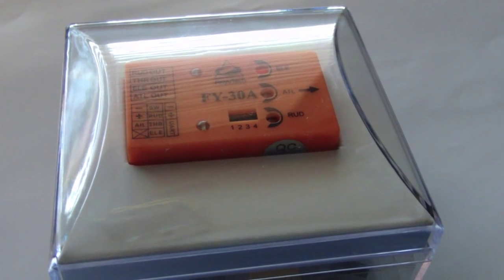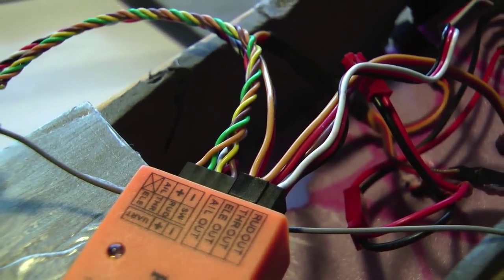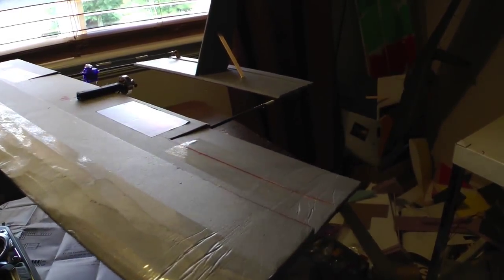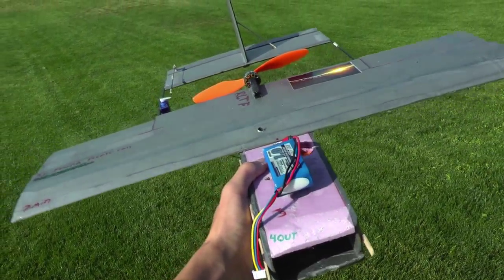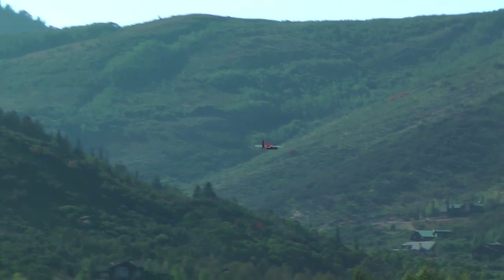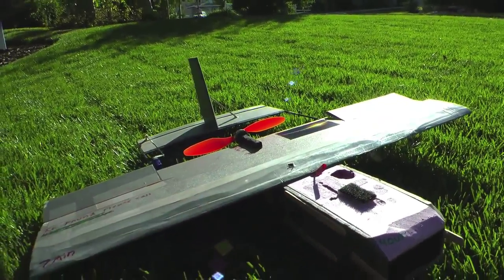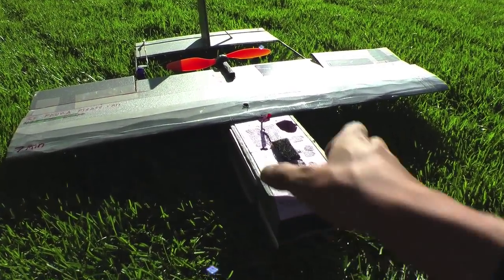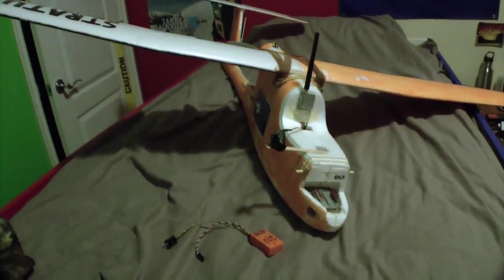FY30A Aircraft Stabilizer Review